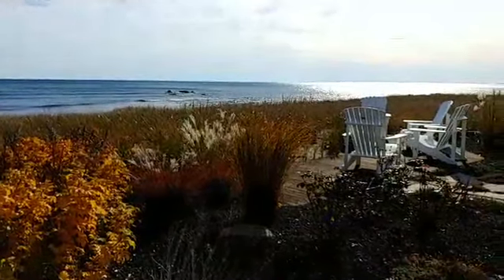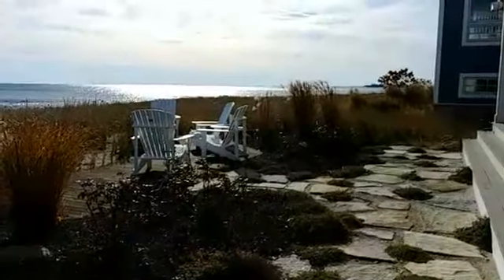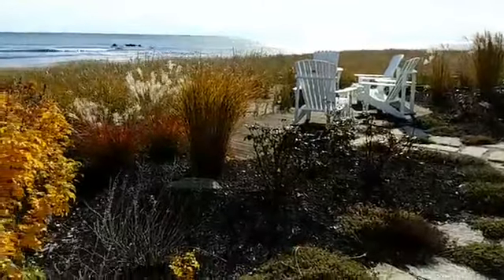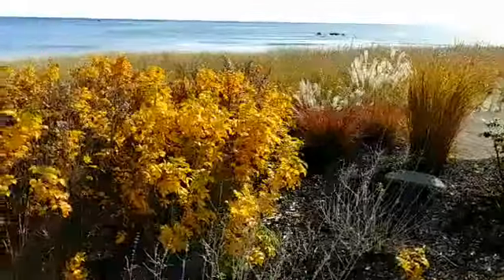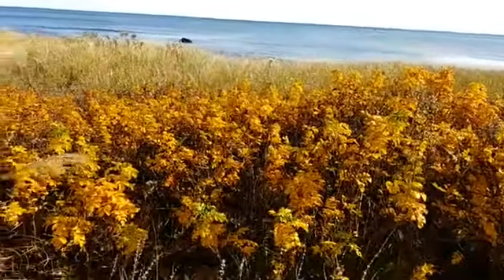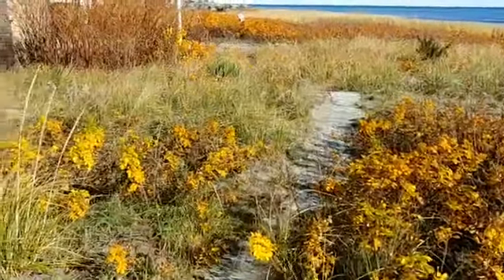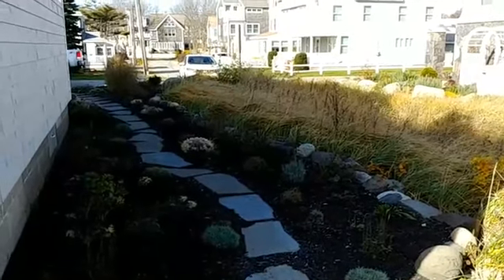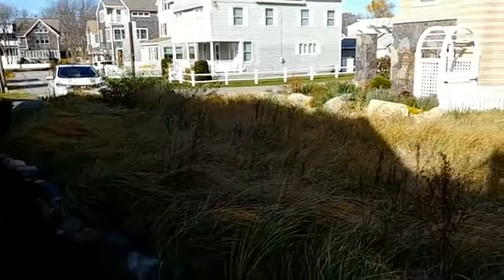Seaside Landscape NH 2019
Integrating native and non-native species for a sustainable design meant  implementing strong root system of Rosa rugosa and native seaside grasses to oppose the corrosive force of tidal wave action.  The mix of rigourous root systems with flowering perennials, and a removable deck was perfect for this homeowner's needs to watch the rising sun outdoors and because the deck was slightly below the planting line afforded some respite from the wind for great evening get-togethers.